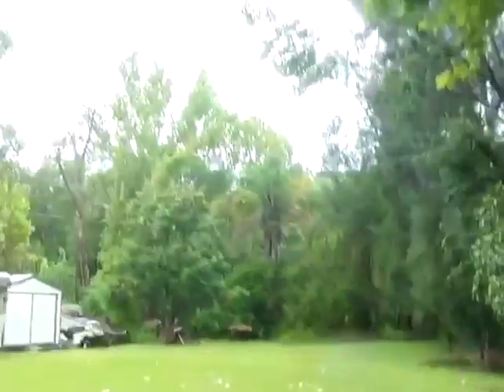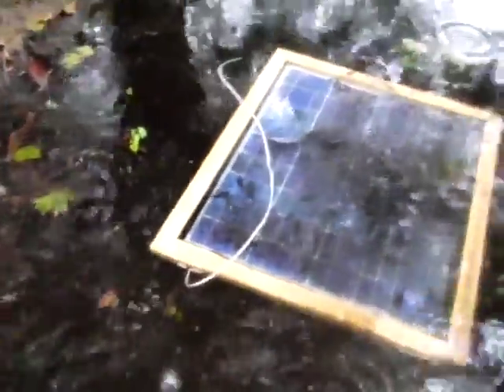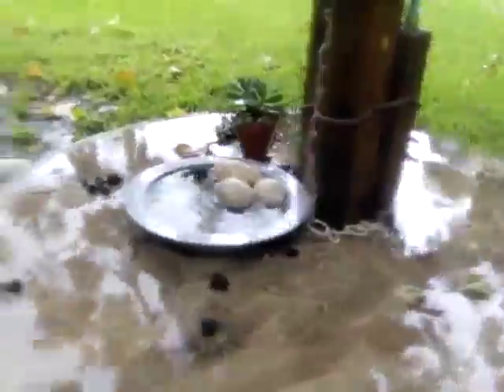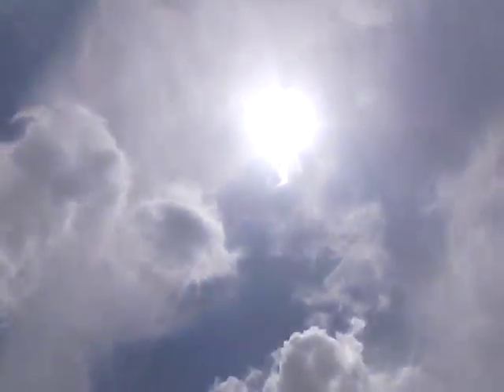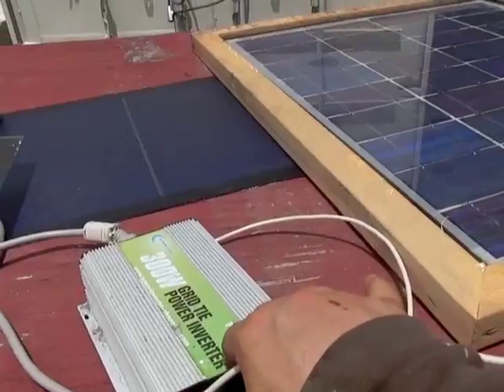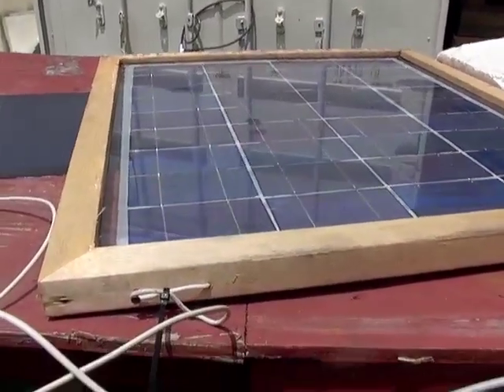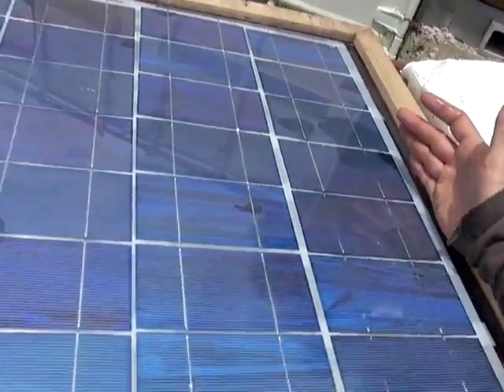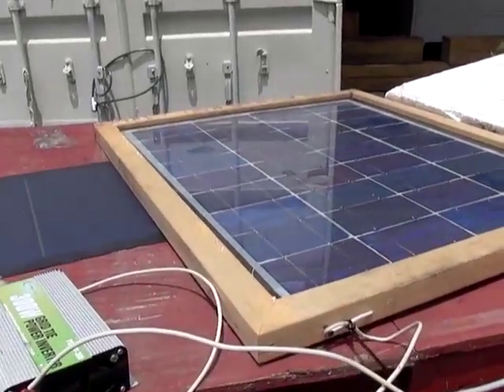How to build a Solar Panel $1 A WATT DIY SOLAR PANEL Part 6 humidity water solar test Buster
For DIY homemade solar panels, back encapsulation is the best option in my opinion. The advantage is, no need for expensive silicone encapsulants. The back encapsulation prevents much of the resin from UV exposure. These are dew safe water tight 100%

The humidity is as bad as it can get where we live. If they do not get wet here, they are safe anywhere.

Buster was about 3 years old when he wandered in the veterinarian's office in early 1995 while our dog Sweetie was getting her yearly shots. We took him home:-)
16 great years.
If not for the rare lymp cancer that started 5 months ago, he would have lived a few more years. He passed away while I was filming the foggy camera section of this video.